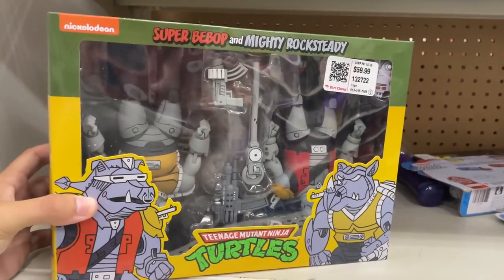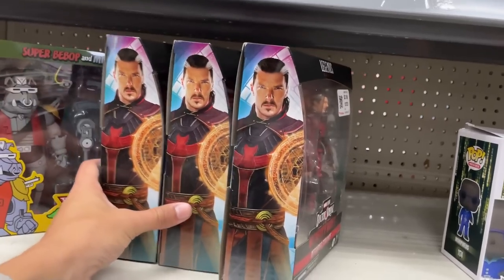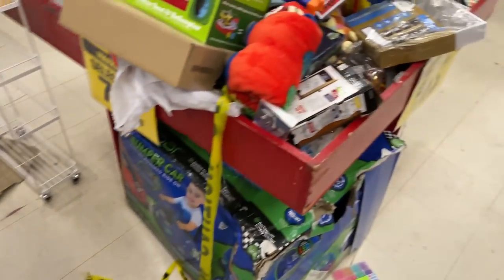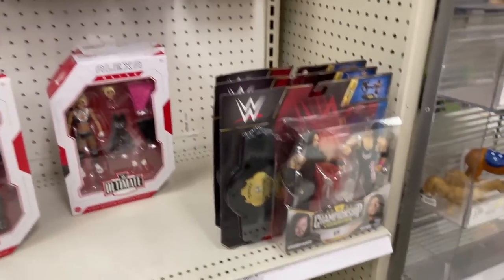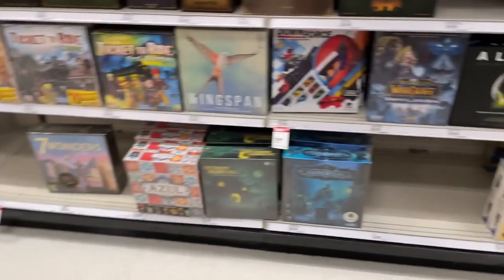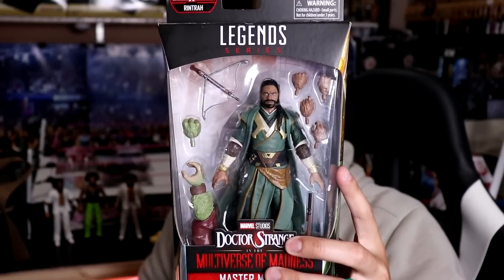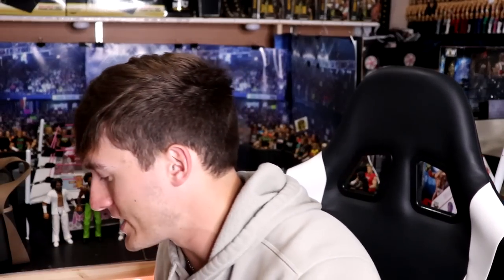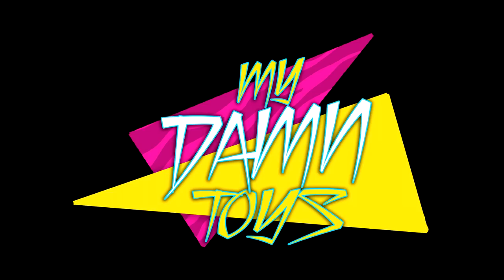NEW WWE FIGURES! + INSANE CHEAP FIGURE HAUL!